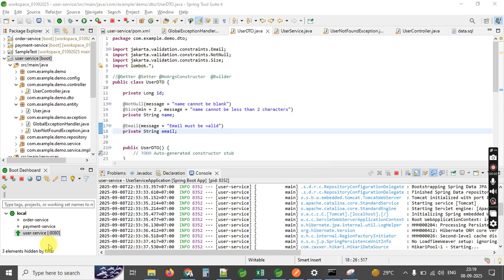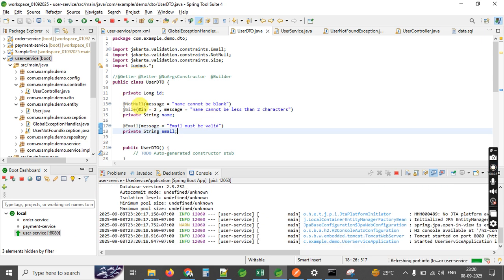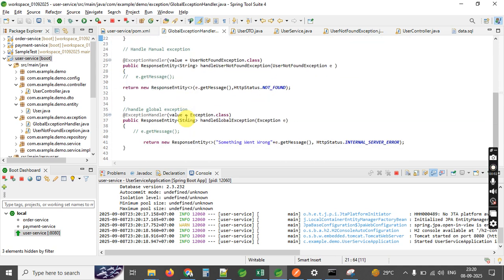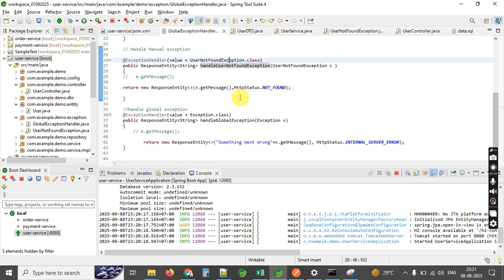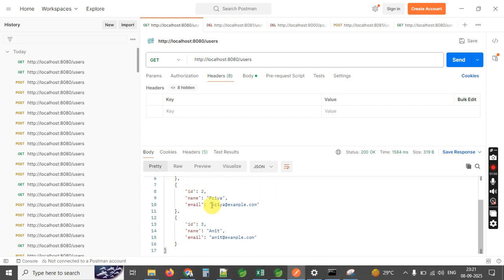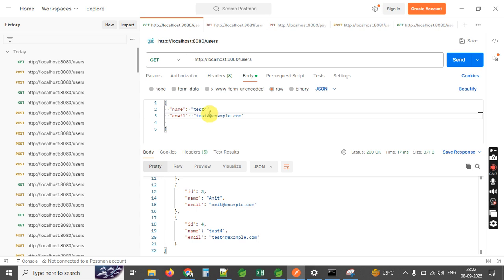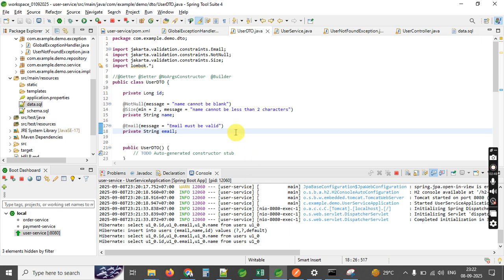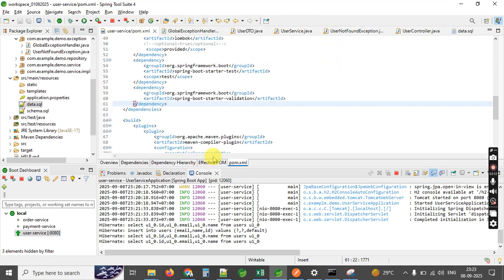Day-7 🚀Validations + Global Exception Handling = Production Ready Spring Boot🚀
Today’s journey was all about debugging and automating 🚀

✅ Solved schema.sql startup error
✅ Learned JPA can auto-handle schema creation
✅ Added data.sql to preload data at startup
✅ Saved tons of time by avoiding manual inserts

🔜 Tomorrow: Auto-generate 100+ records for Users, Orders, Payments → useful for Kafka + Microservices testing.

🔔Follow  करा 👉 @Reader_VikasM for daily insights on books 📚 + PersonalGrowth 🚀 + SelfImprovement 💰